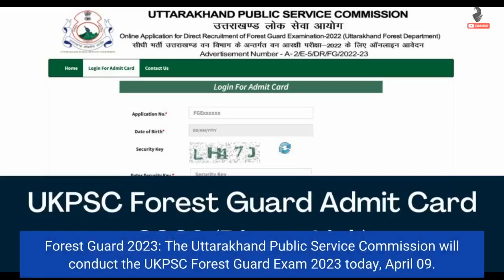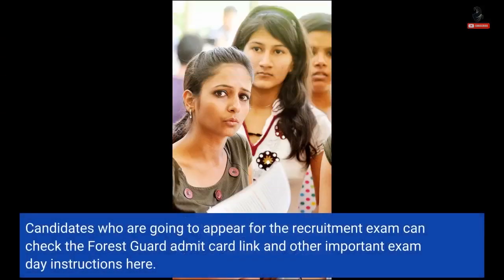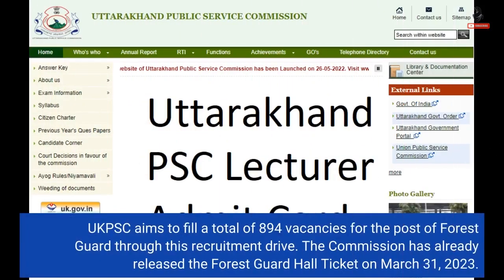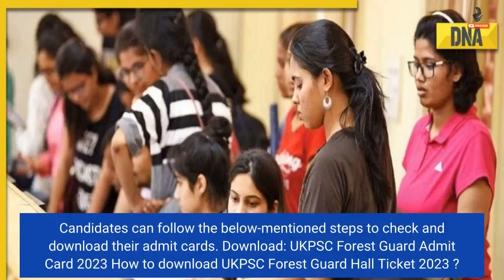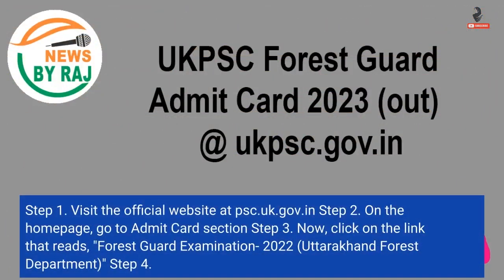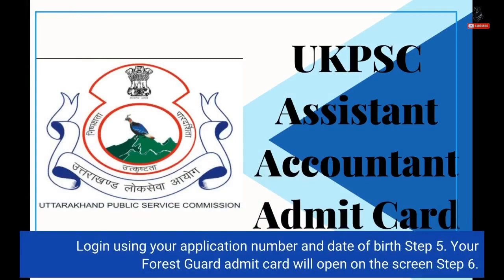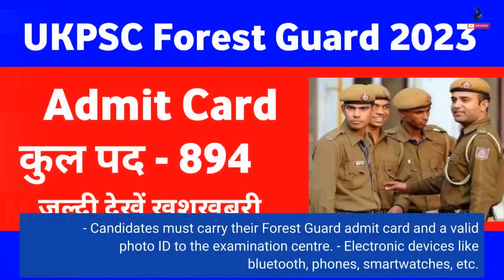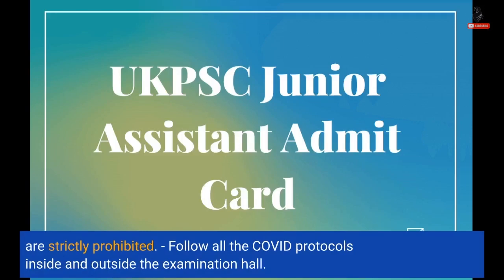UKPSC Forest Guard Exam 2023 Today: Check admit card link, important instructions here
Forest Guard 2023: The Uttarakhand Public Service Commission will conduct the UKPSC Forest Guard Exam 2023 today, April 09. Candidates who are going to appear for the recruitment exam can check the Forest Guard admit card link and other important exam day instructions here. As per the schedule, the UKPSC Forest Guard exam will be conducted today in a single shift from 11:00 AM to 1:00 PM. The exam will be held across 13 districts in Uttarakhand. UKPSC aims to fill a total of 894 vacancies for the post of Forest Guard through this recruitment drive. The Commission has already...